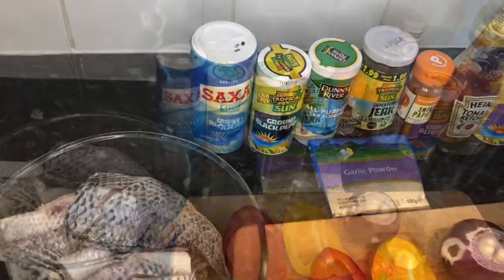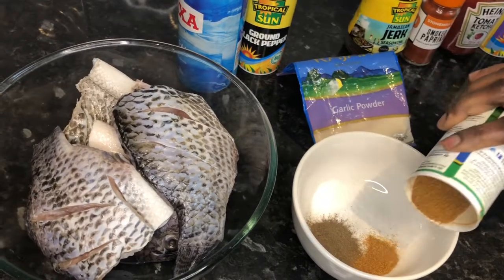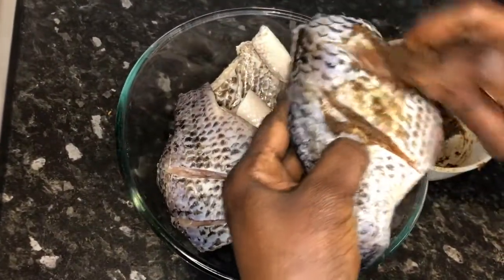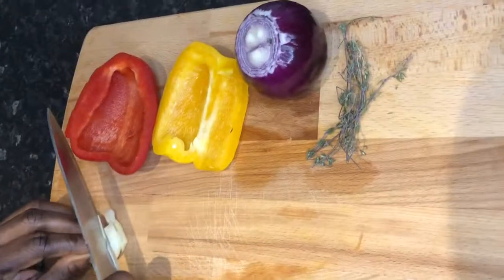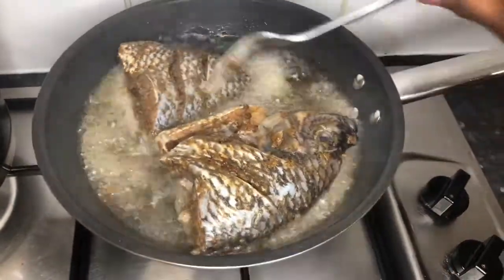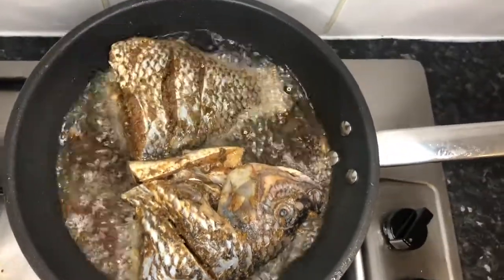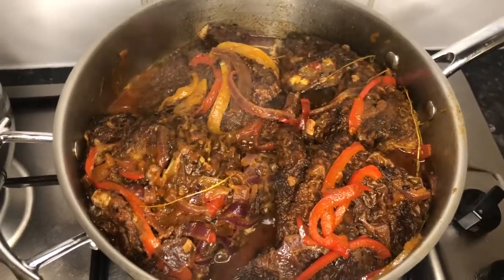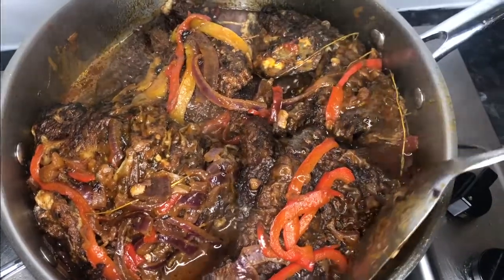THE BEST Jamaican Jerk Style Tilapia|| Easy Fish Stew || Mummy P Kitchen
Welcome everyone to Mummy P Kitchen!

Today I’m going to show you how to make Jerk seasoned Tilapia - Jamaican Style
Tilapia fish is a nice fleshy thick fish that can soak up the jerk season good!
The flavour is so delicious!!
Come let’s cook along with me, you will love this Tilapia Fish Recipe.

INGREDIENTS

Fish marinate
2 large Tilapia Fish
1 tsp Salt
1 tbsp Black Pepper
1 tbsp All Purpose Seasoning
1 tsp Garlic Powder
1 tsp Paprika
1 tbsp Jerk Season

The sauce
1 onion
1/2 yellow mix pepper
1/2 red mix pepper
1 garlic tooth
1/4 scotch bonnet (depends on your level)
8 Pimento seeds
2 tbsp Ketchup
1 tsp jerk season
1 tsp all purpose seasoning
1 tbsp paprika
1 tsp salt

Oil to fry fish

Thank you - Peace and Love 🙏🏾❤️